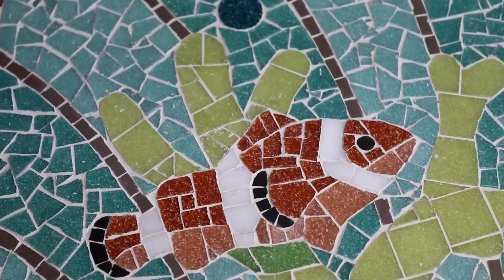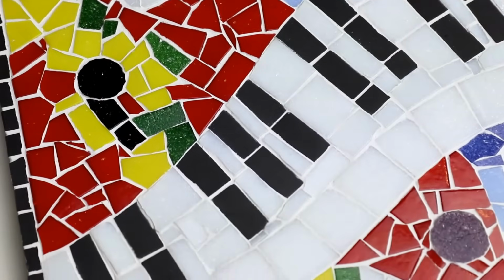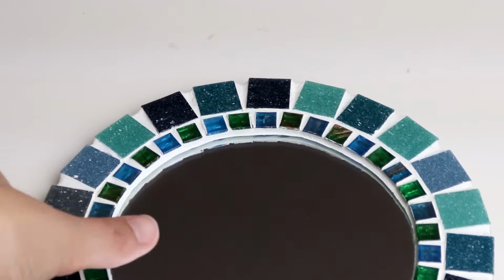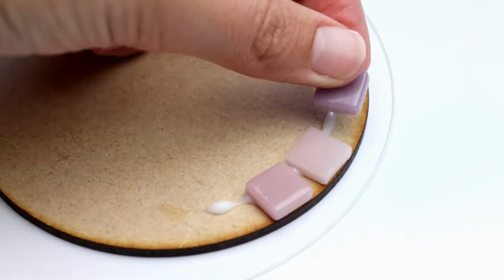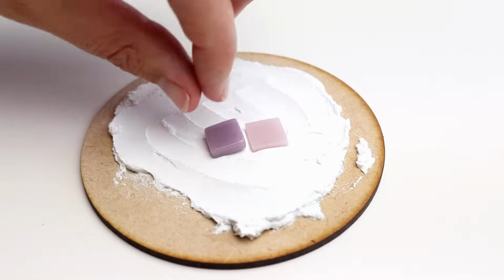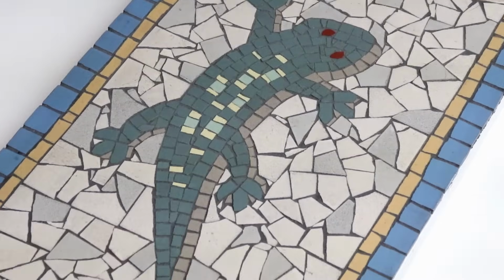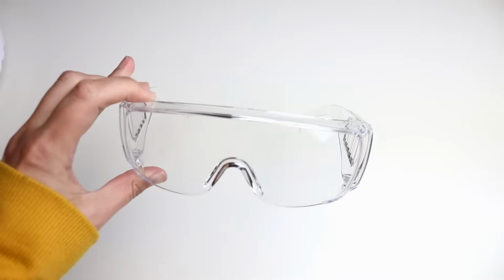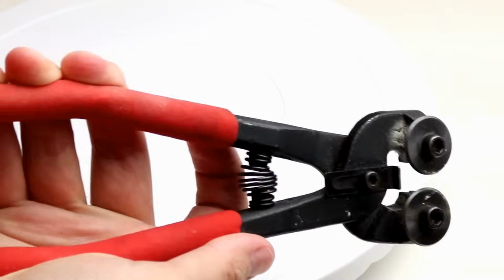Mosaics For Beginners: Tutorial 1 - Essential Tools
What tools do you need to get started with mosaics? this first instalment of the series looks at what tools you need to get before you can really start with mosaics.

Amazon is by far the best place i know of for getting mosaic supplies at a good price:
Wheeled nippers
Standard nippers
White grout powder

Coaster blanks

For tiles try ebay or amazon, and if you are lucky you might have a good local supplier or art store that get get mosaics for you.